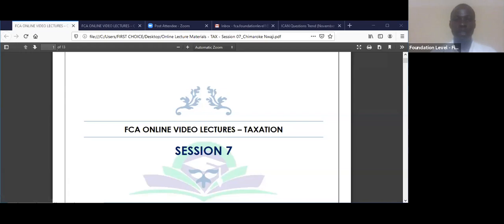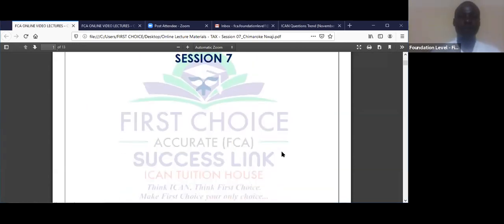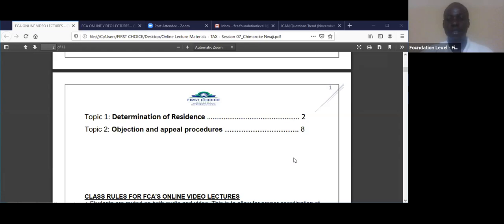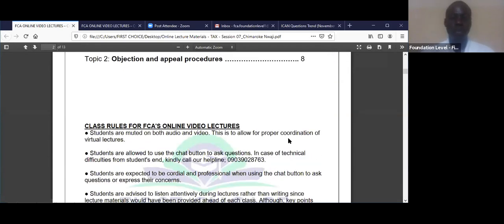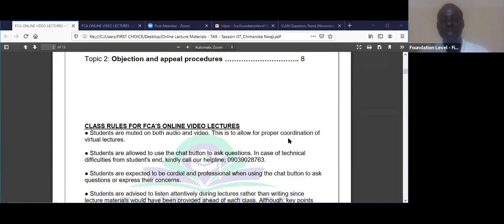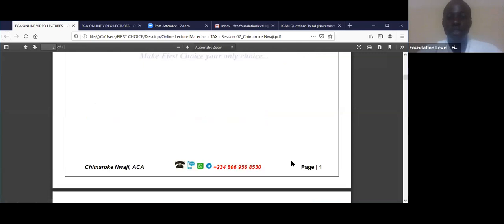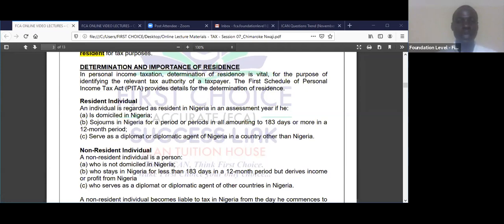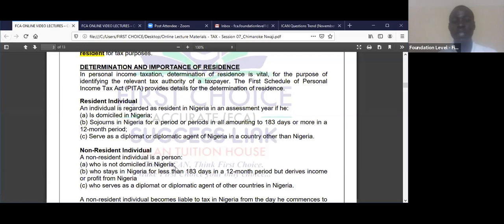FCA TAX VIDEO LECTURE SESSION 13